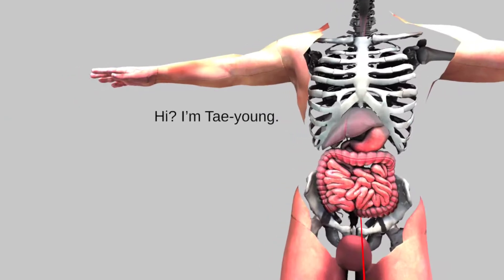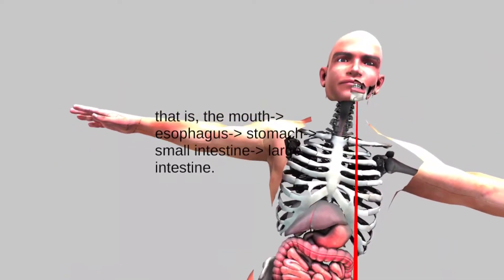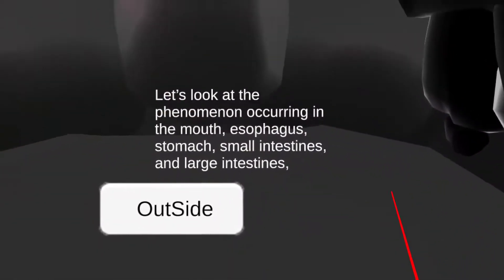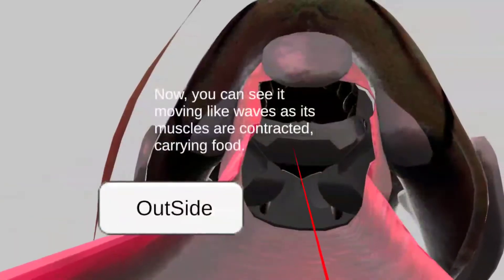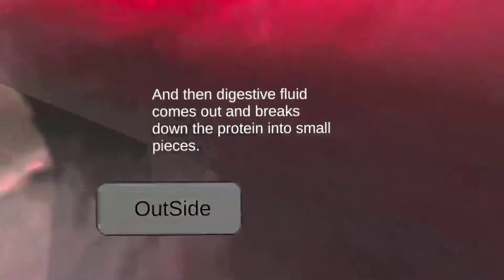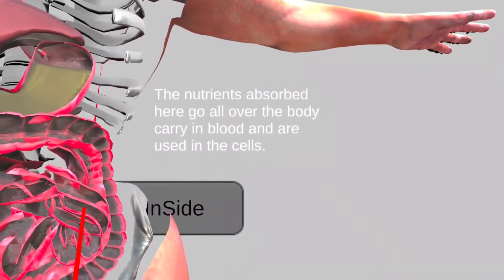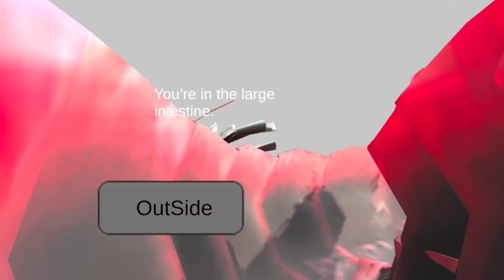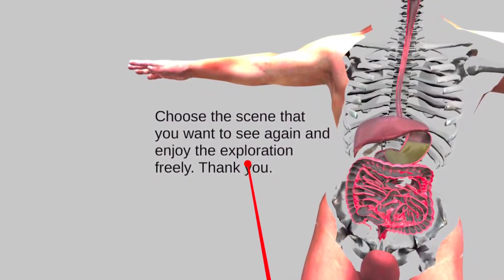Digestion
Description

3DFuture and Seop Choi have created an educational platform based on virtual reality in biology education. Let students explore the human body world that they have never experienced before through Digestion VR. It provides a direct interactive 360-degree experience as if students were digested as food. Learn the structure and function of the digestive system naturally while traveling continuously through the digestive organs of the mouth, esophagus, stomach, small intestine, and large intestine. Give students an unforgettable and interesting experience in science class through Digestion VR.

설명

3DFutere와 Seop Choi는 생물교육을 위해 가상현실을 기반으로 한 교육 플랫폼을 만들었습니다.
 Digestion VR을 통해 학생들이 지금까지 경험해 보지 못한 인체의 세계를 탐험할 수 있도록 해 주세요. 마치 음식물이 되어서 소화되는 것처럼 직접적인 인터액티브 360도 경험을 제공합니다. 입, 식도, 위, 작은창자, 큰창자의 소화기관을 연속적으로 여행하는 동안 소화기관의 구조와 기능을 자연스럽게 학습하세요. Digestion VR을 통해서 과학시간에 학생들에게 잊을수 없고 흥미로운 경험을 제공해 보세요.